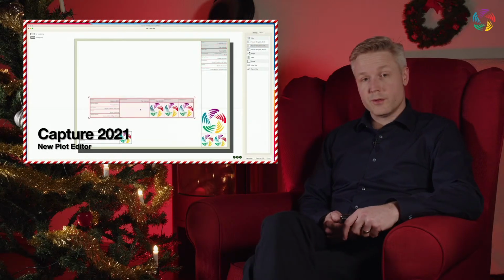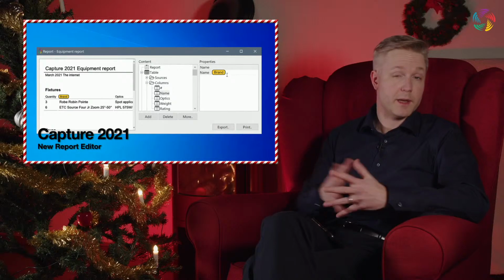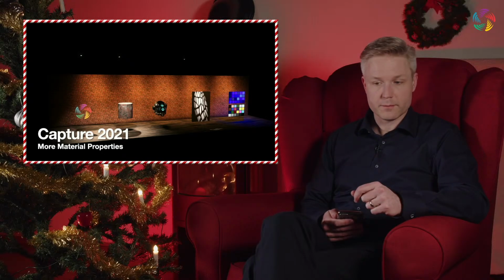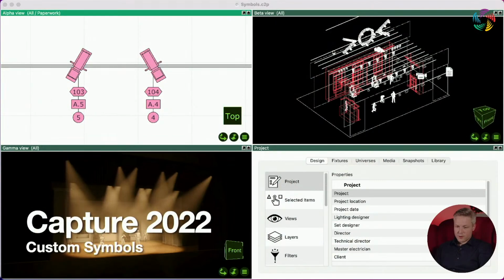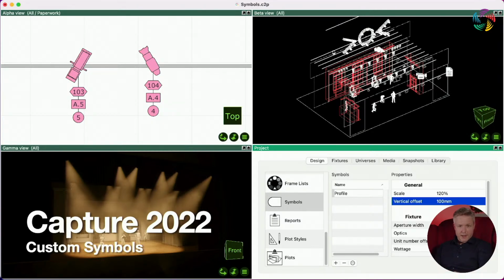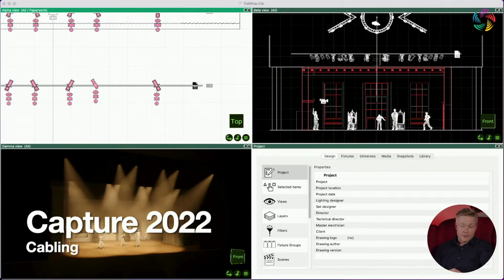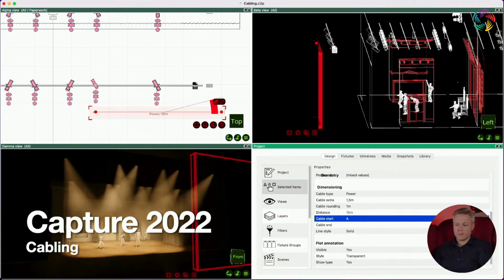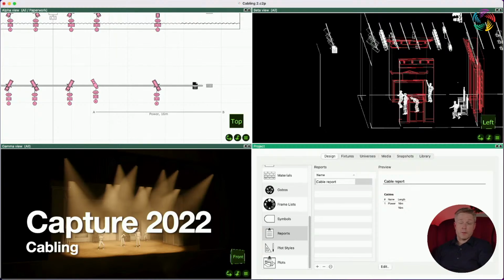Capture Live: Christmas Special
Join us for our traditional Christmas Special with sneak peeks of the next version and a competition for a Solo Edition!